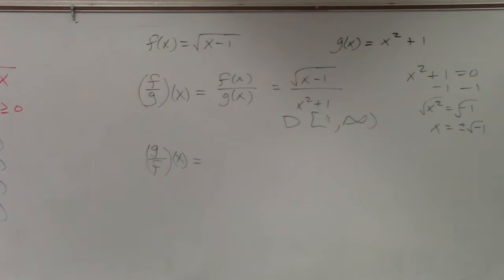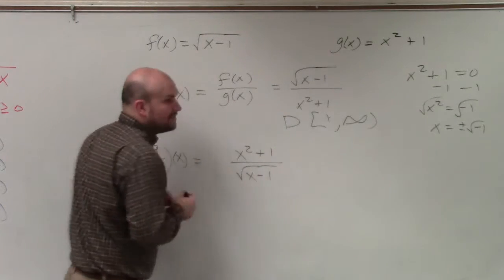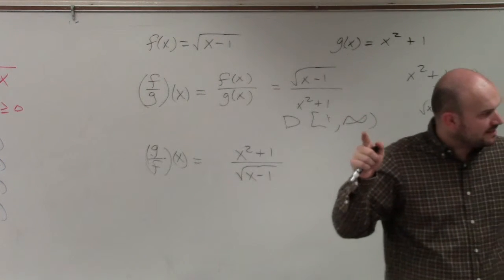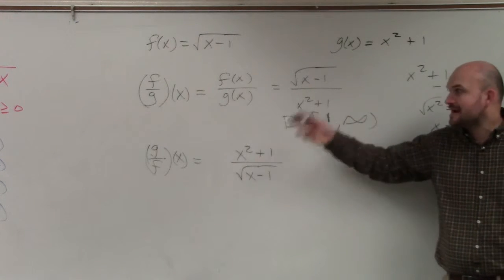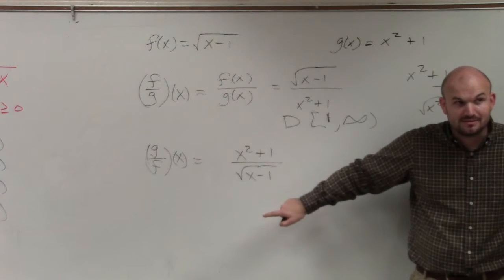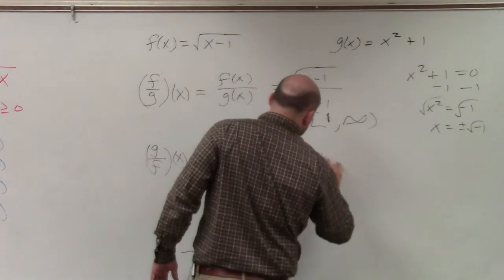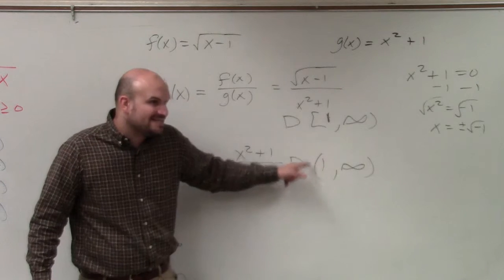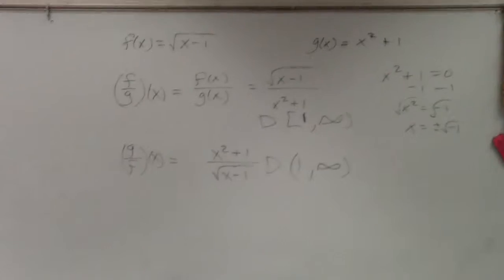Learn how to find the domain for the quotient of two functions